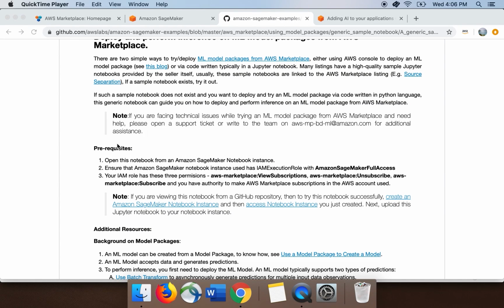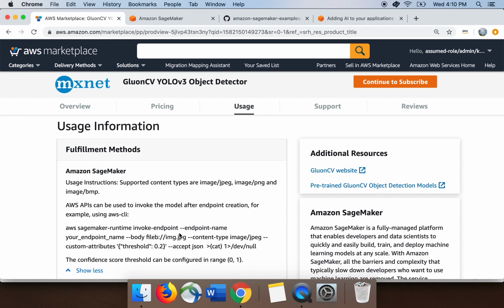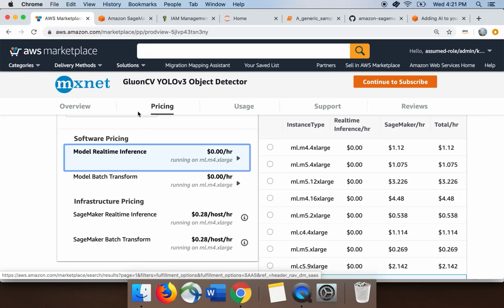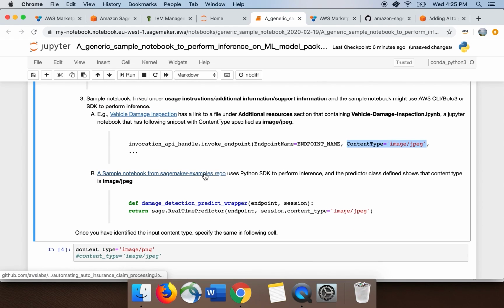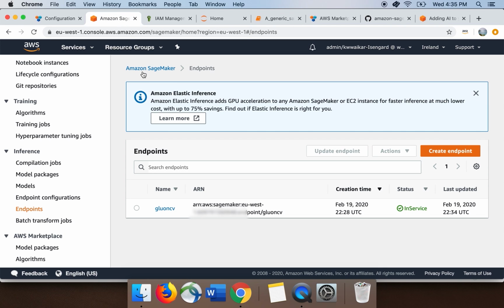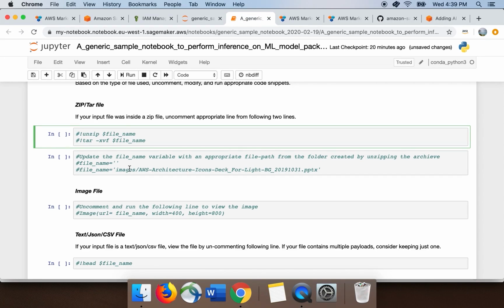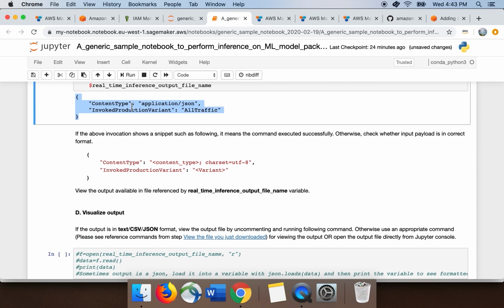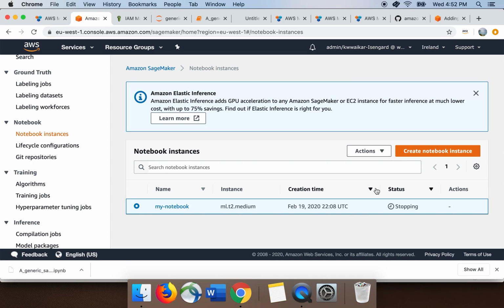Deploy and Perform Inference on ML Models From AWS Marketplace Using a Jupyter Notebook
In this video, Kanchan Waikar, Senior Partner Solutions Architect from AWS Marketplace for machine learning team, shows how you can deploy and perform inference on a machine learning model from AWS Marketplace using a generic sample Jupyter notebook.

Explore third-party machine learning models and algorithms from AWS Marketplace
To learn how to deploy a third-party model package via AWS console, see this blogpost